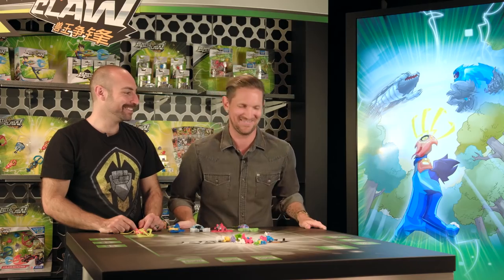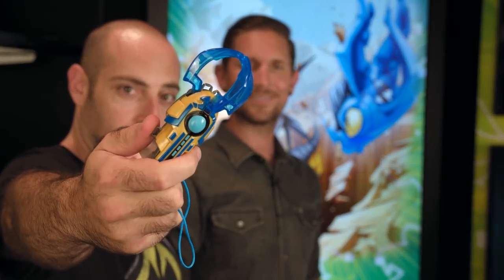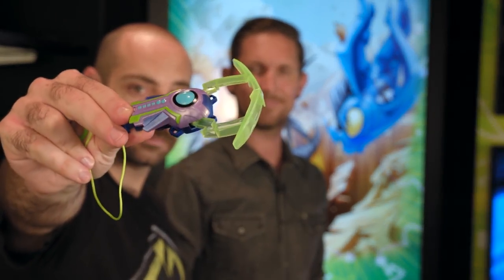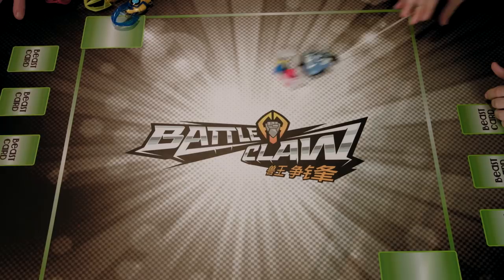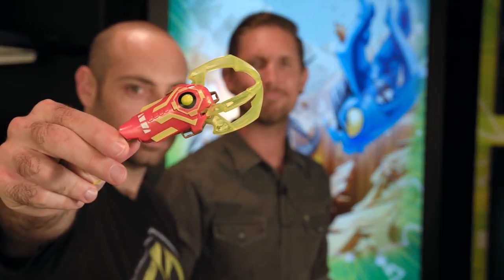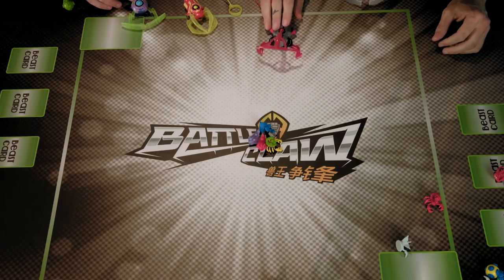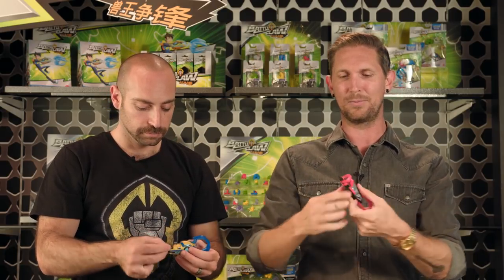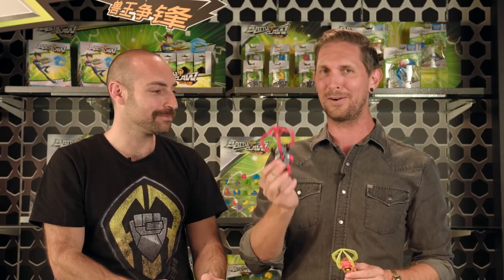Claw Techniques 101 | BattleClaw | Mattel Action!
Which BattleClaw should YOU choose for epic Jinlin-catching moves? The co-creators of the BattleClaw game explain the special designs and features of the different gauntlets, including Tyee’s powerful Thunder BattleClaw, Shan Shan’s hooked Tornado BattleClaw, Duppy’s wide-reaching White Frost BattleClaw, Hao-Lan’s four-pronged Flaming Sun BattleClaw, and Mo Yan’s fierce Dark Flame BattleClaw. Pick your faves to up your game — and become the ultimate Clawfighting champ! MattelAction!

Find out more about Battleclaw toys here:
US

About BattleClaw:
BattleClaw is the most popular head-to-head beast-fighting sport in the world! Harnessing the power of the Wu Xing, Tyee and the rest of the Clawfighters capture Jinlins with their BattleClaw gauntlets and combine them to create mighty beasts that battle one another. Who will be the champion?

About Mattel Action!:
Mattel Action! is the not-so-secret headquarters for videos, packed with mind-blowing, rip-roaring, gut-busting adventures! From Mattel Brands to WWE to MEGA Construx to BattleClaw, these videos really pack a punch!